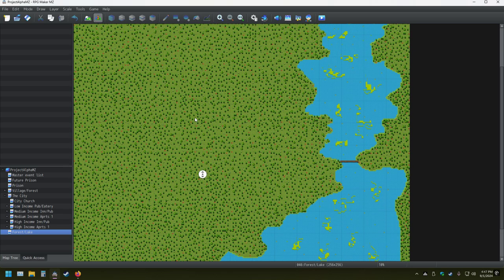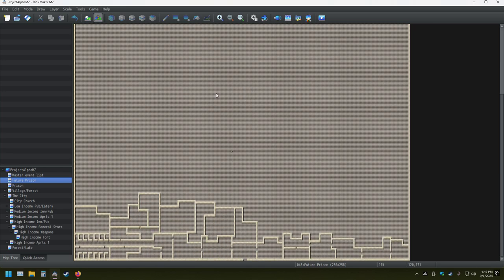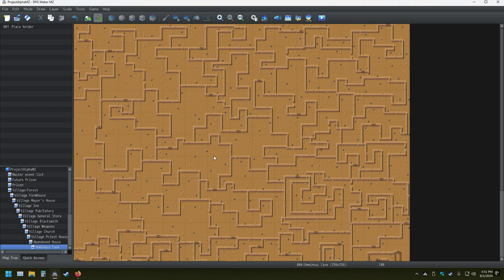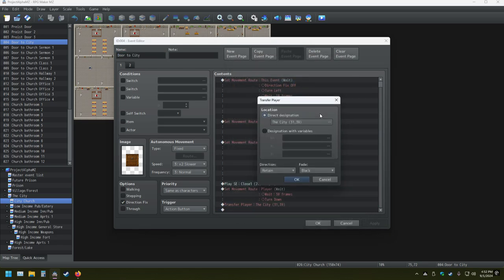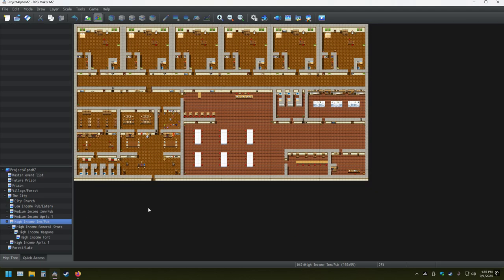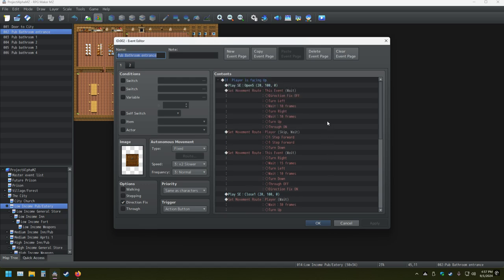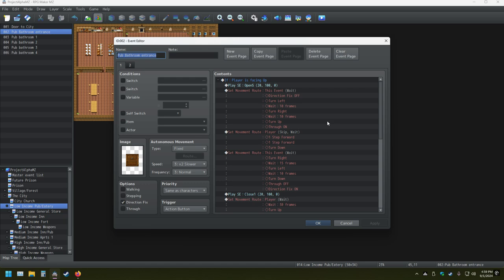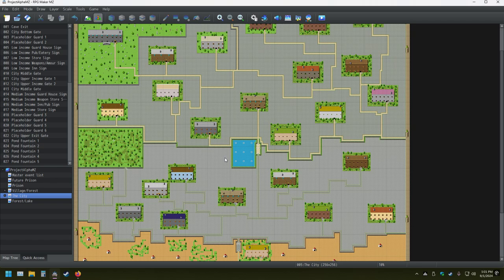My RPG Maker Creation Pt 86 Making The Ultimate Game